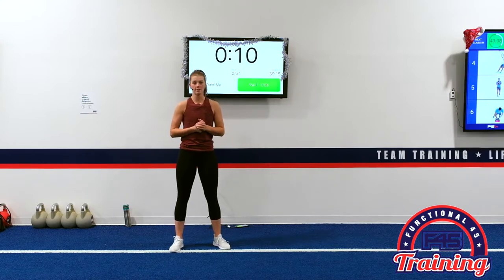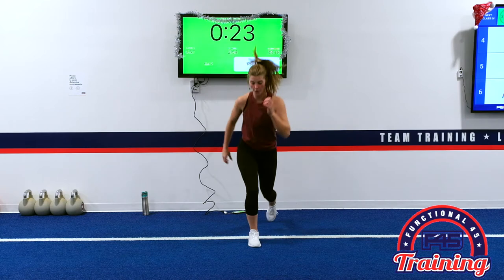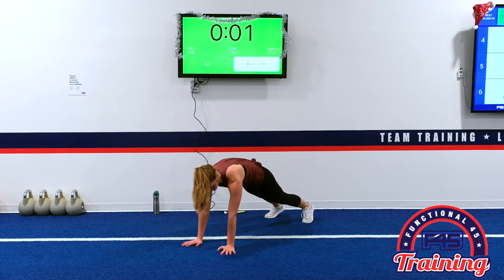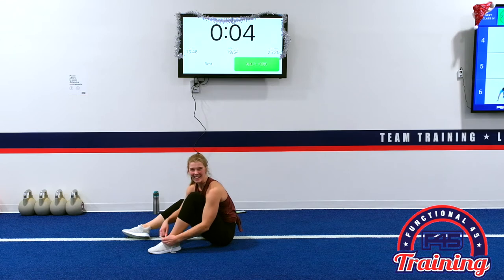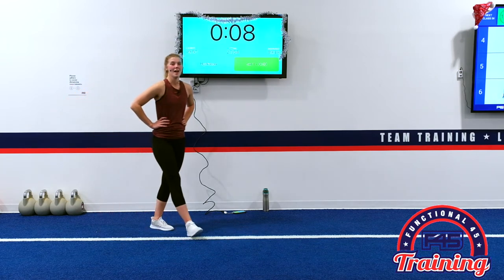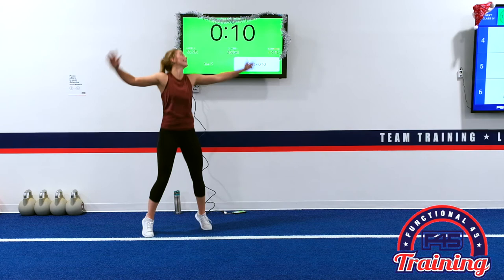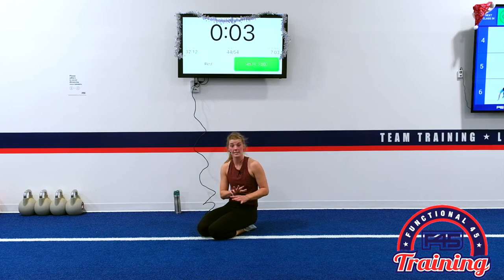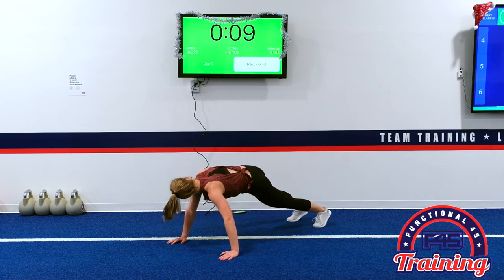Bodyweight Workout Christmas Eve 2020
Adding to our library of community workouts, we hosted a community workouts in between our 8 AM and 10 AM classes.  We were running a few minutes behind so Jaymie had an audience as we were winding up this workout.